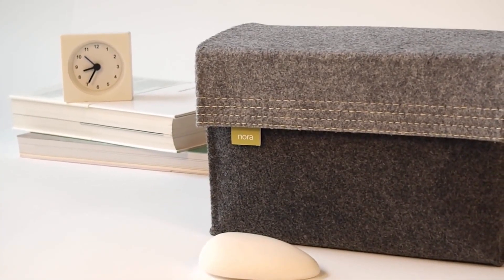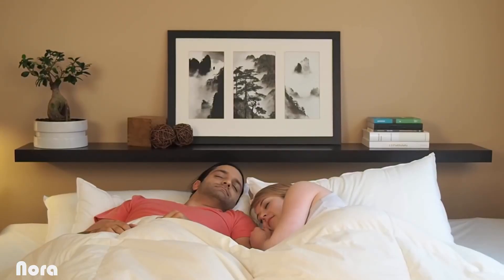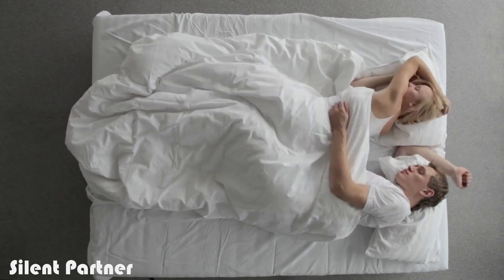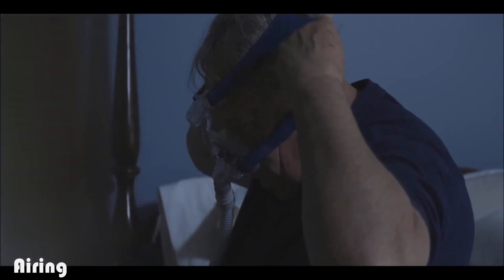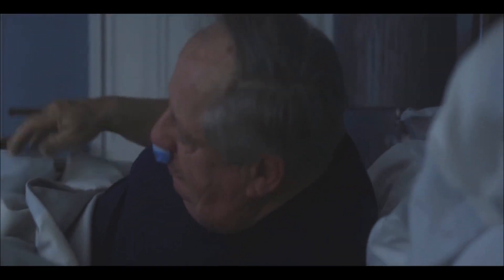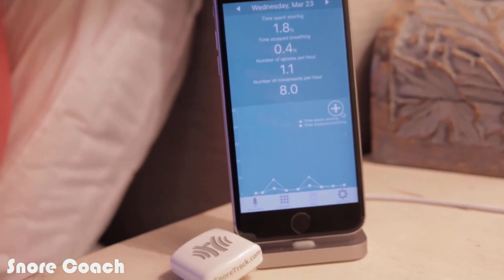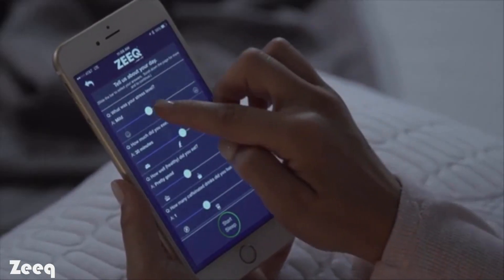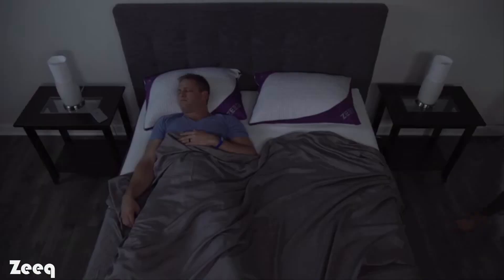5 Awesome Gadgets to Stop Snoring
Welcome to Futuristic Tech TV. This video showcases 5 futuristic and awesome gadgets to stop snoring.  Enjoy the video.:)